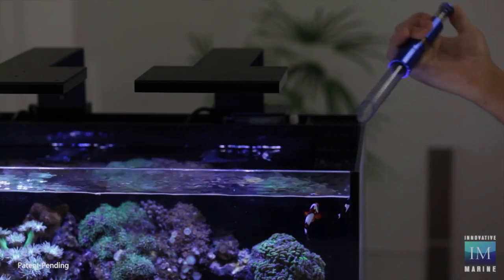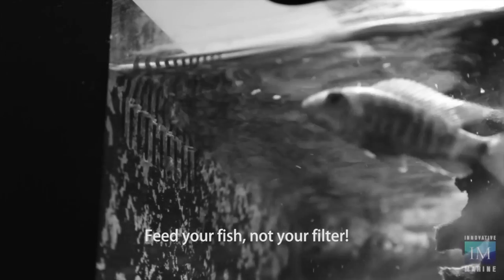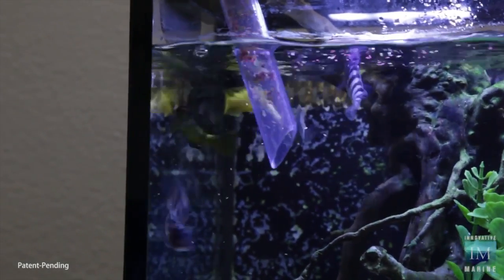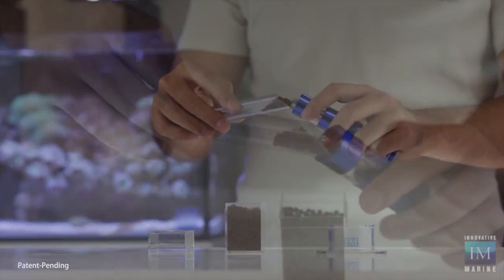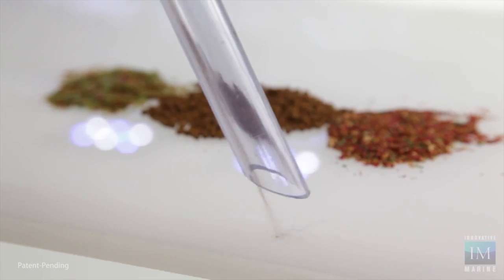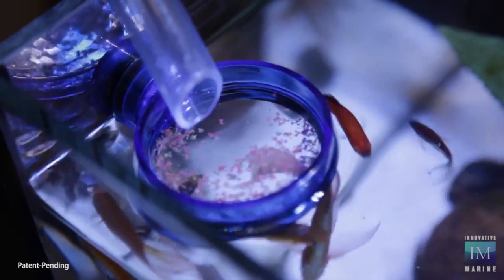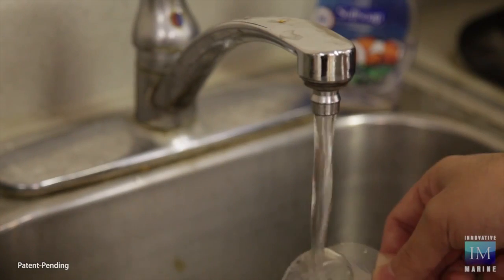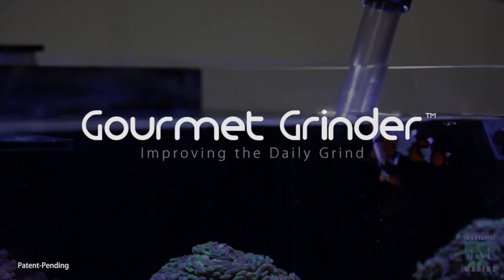Innovative Marine Gourmet-Gadget Gourmet Grinder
This video is about Gourmet-Gadget from Innovative Marine.